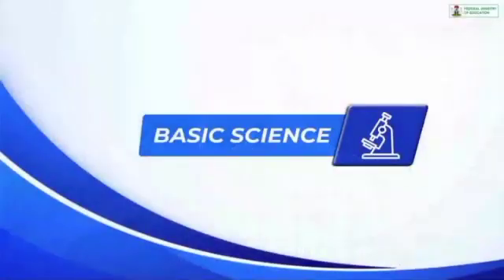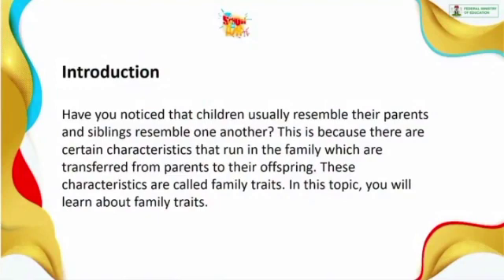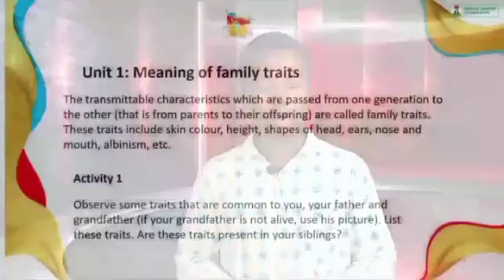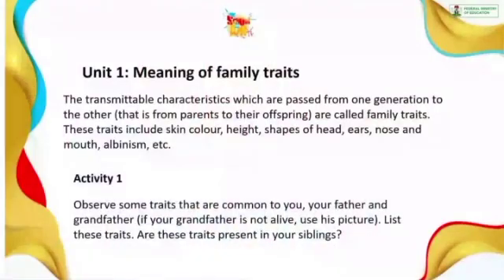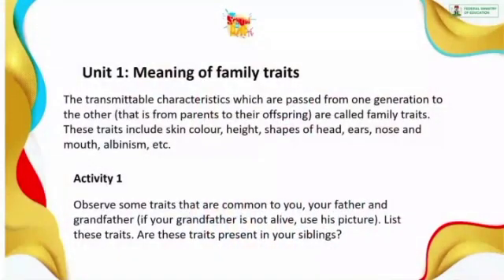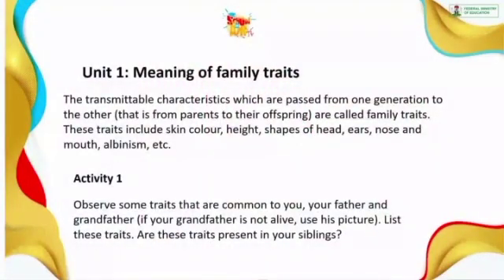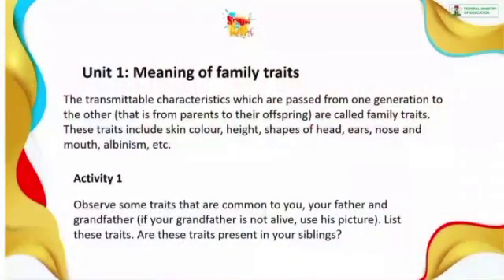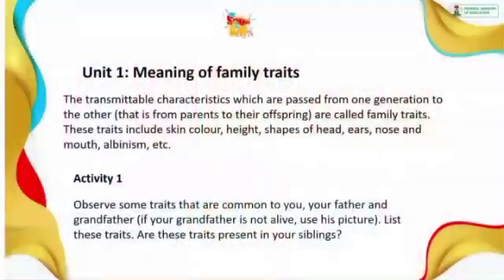BASIC SCIENCE AND TECHNOLOGY: FAMILY TRAITS JSS3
School curriculum-aligned lessons on video.
 Junior Secondary School 3
Various topics covered, competent teachers.
Basic Science and Technology:
FAMILY TRAITS